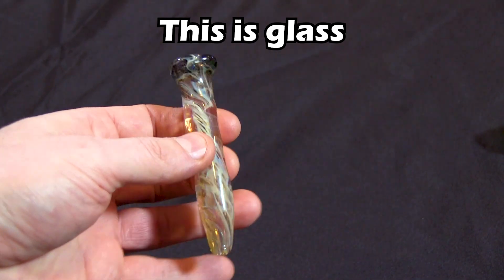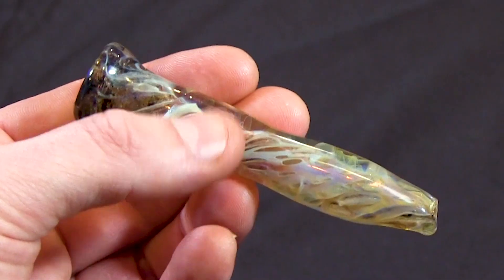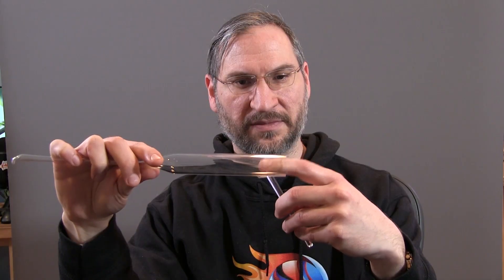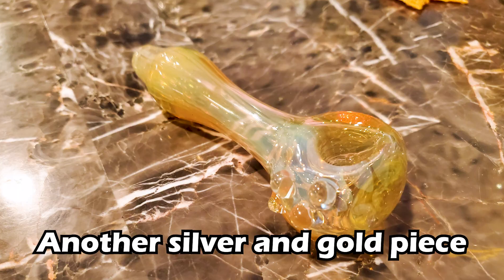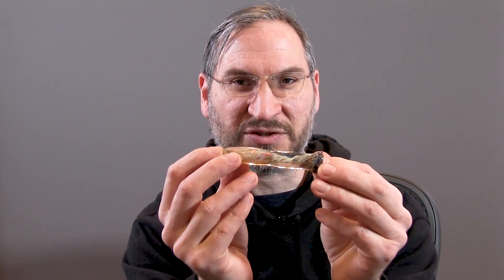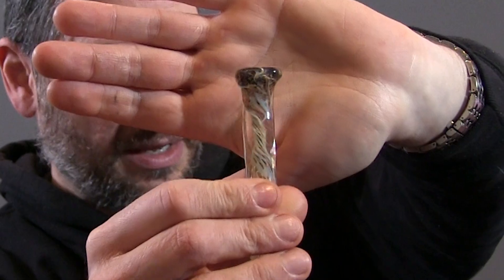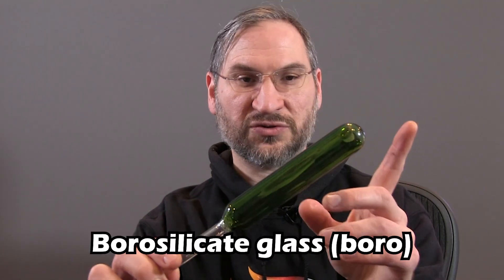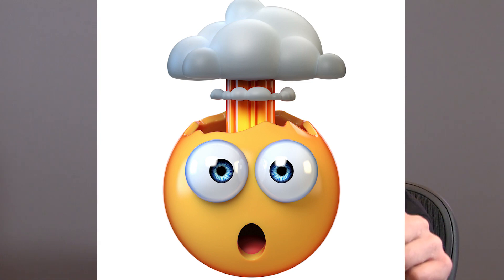The Magic of Gold & Silver Fume on Glass ✨ | Color-Changing Explained!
What makes glass glow with iridescent magic? 🔥 Prepare to be amazed as we explore the fascinating effect of gold and silver fume on borosilicate glass. Discover how these precious metals transform glass into a mesmerizing, color-changing masterpiece — shimmering with vibrant, shifting hues.

Join us as we break down the manufacturing process, uncover the science behind the magic, and show you stunning close-ups of this incredible art form. If you're a fan of glass art or just curious about how materials can create visual wonders, this video is for you! 🌟

0:00 - Intro
0:37 - About fuming on borosilicate glass
1:03 - How glass pipes change color
2:39